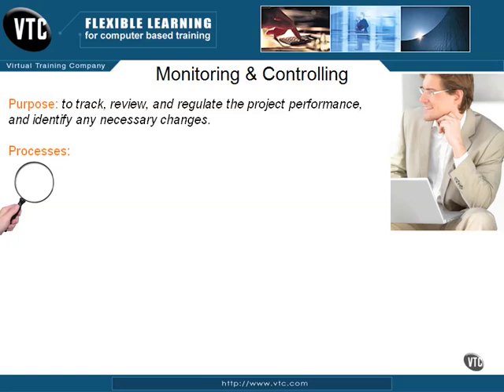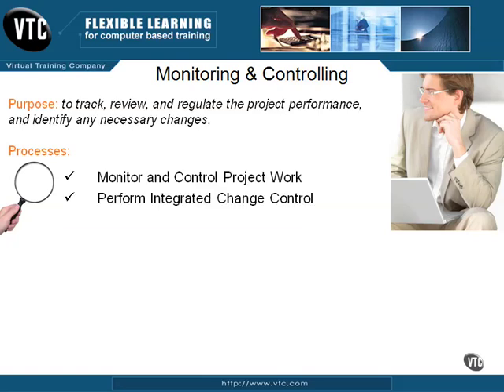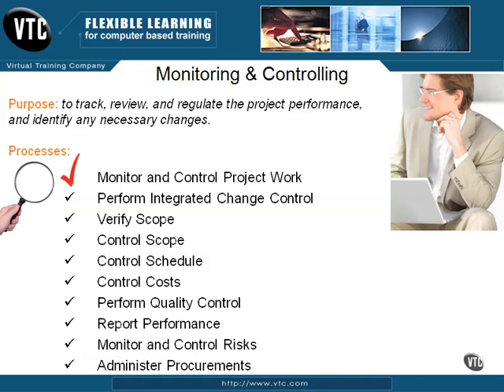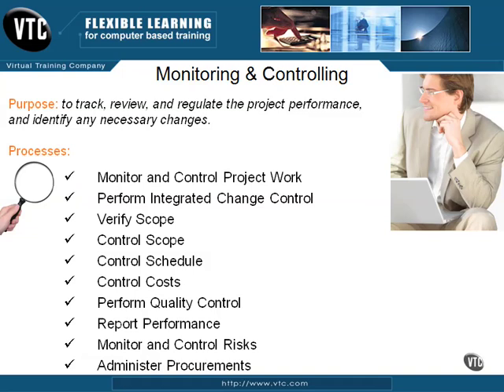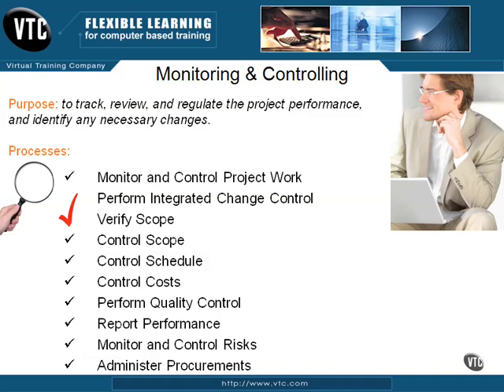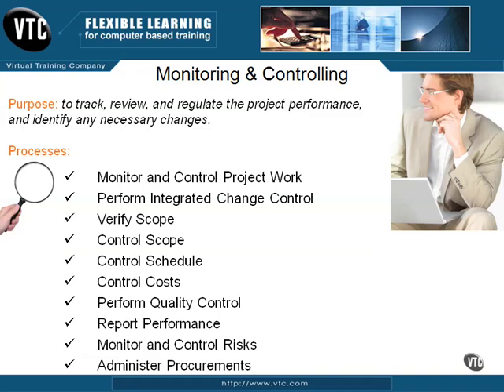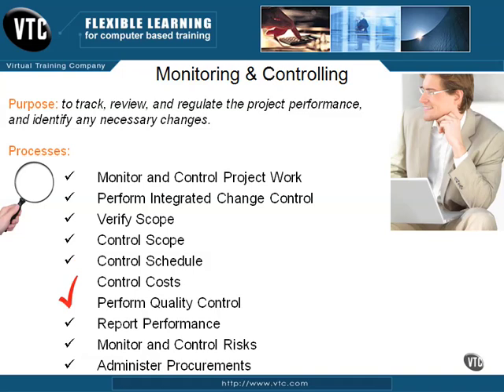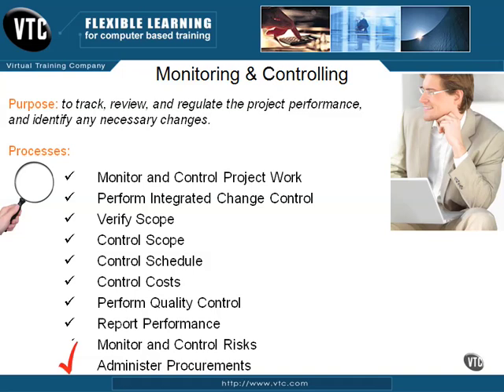03 06 Monitoring & Controlling